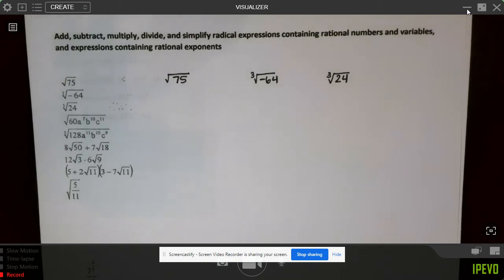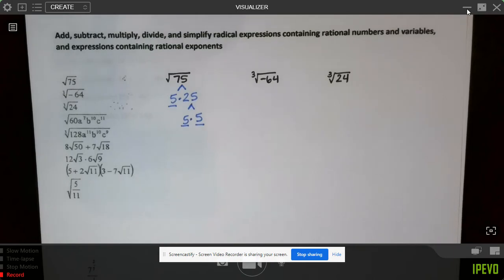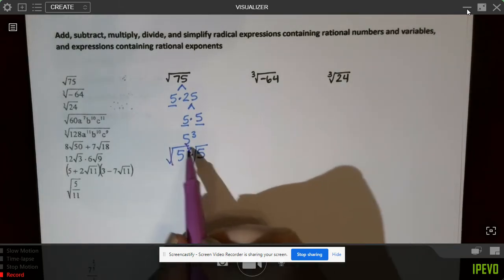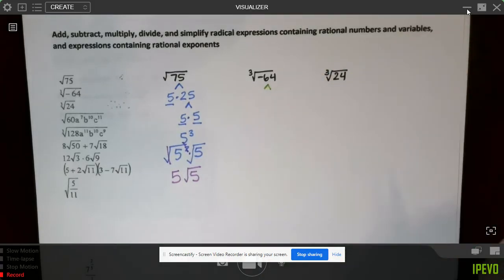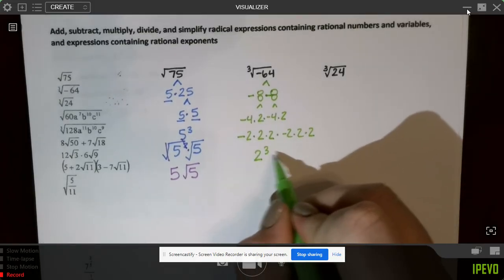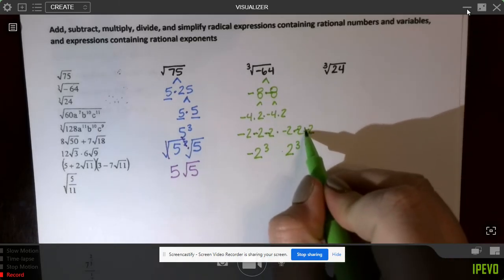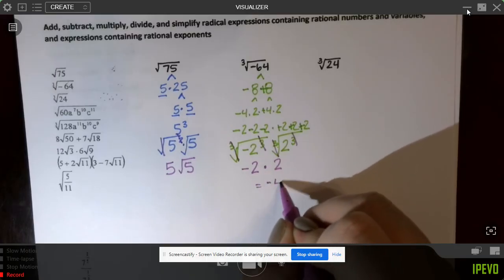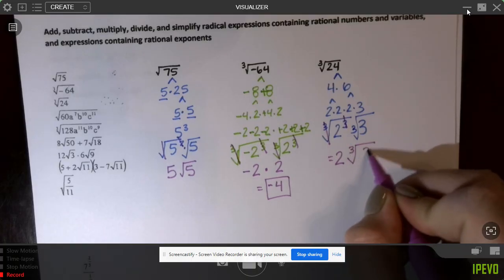Simplifying Radicals - 1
Simplifying square and cube roots of numbers.